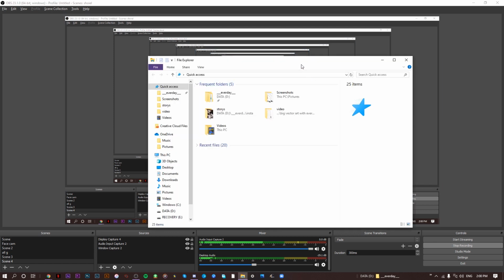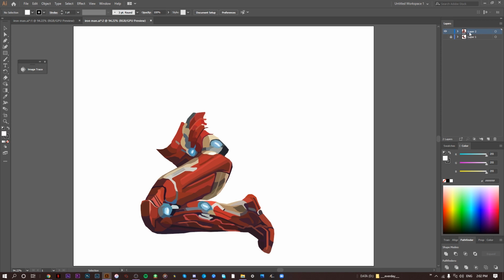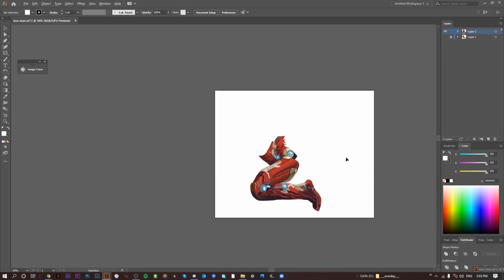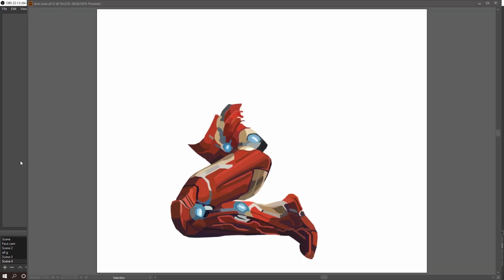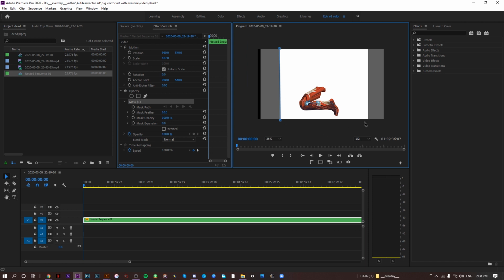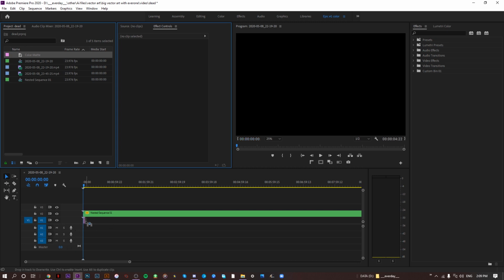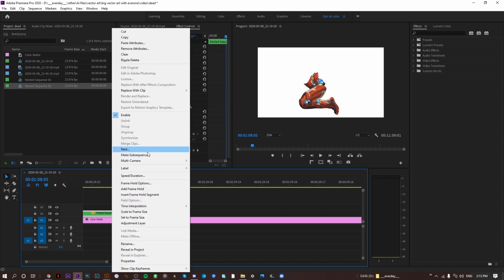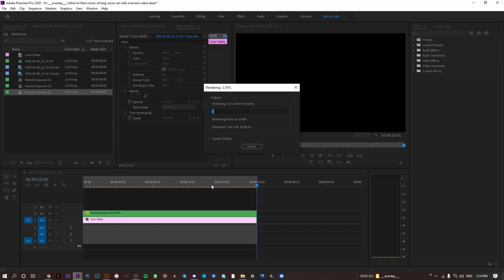How to screen record your ai progress ( as in a timelaps )